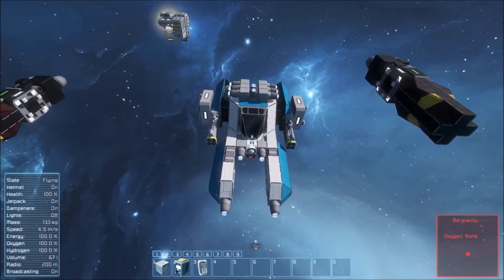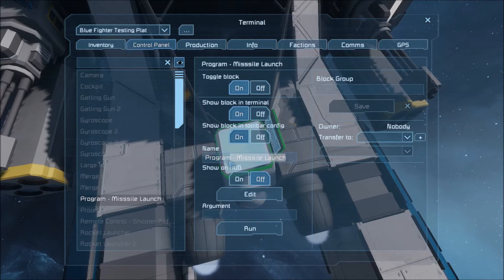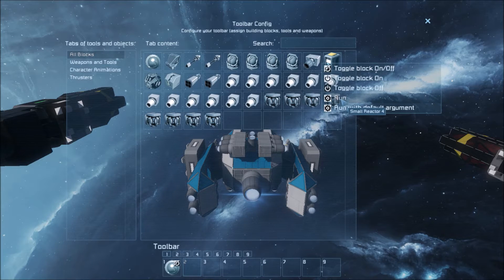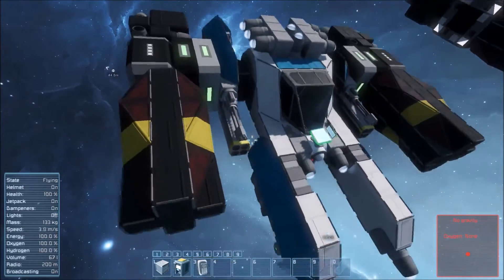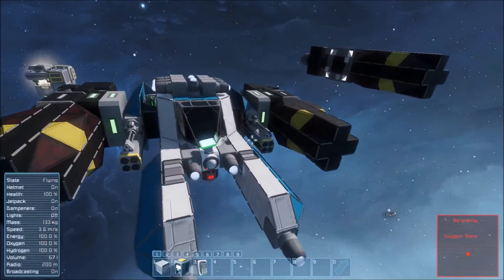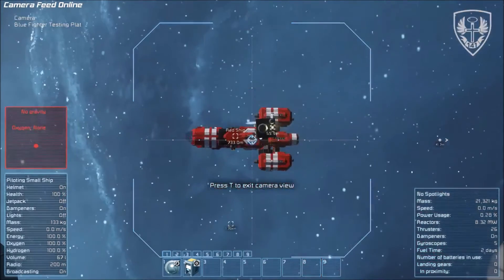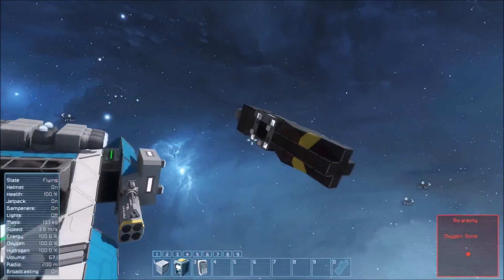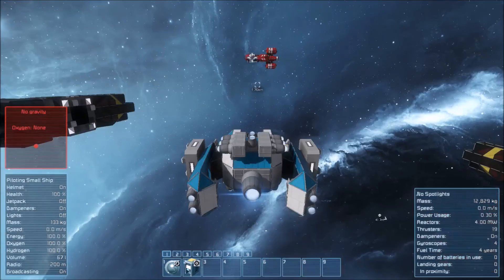[Space Engineers] Missile Launch Script - Video Tutorial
This video outlines how to use my Missile Launch Script to fire my optically guided missiles.